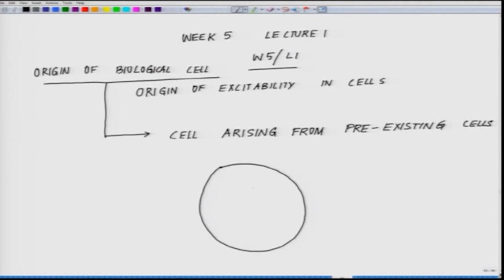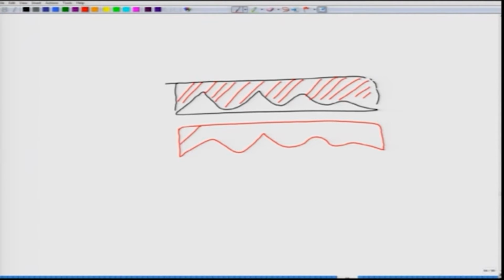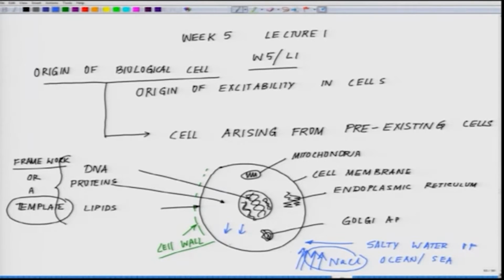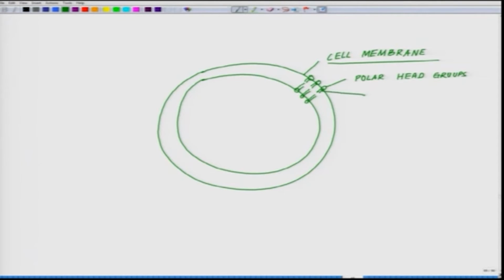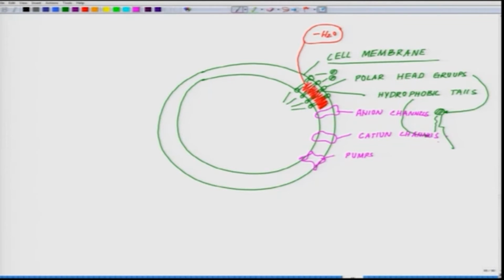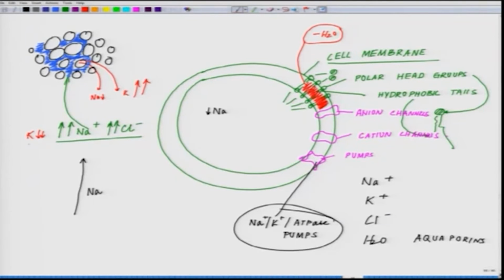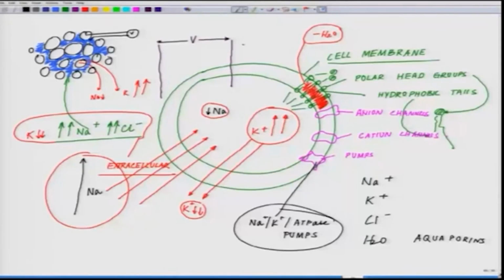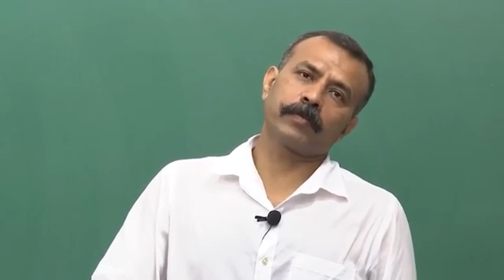Origin of biological cell: Lecture-21